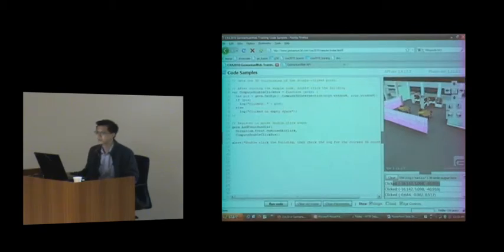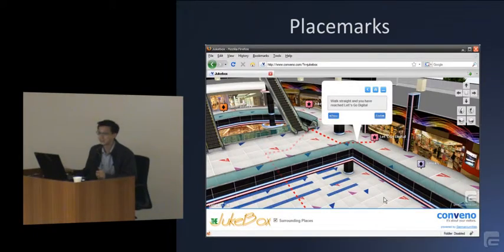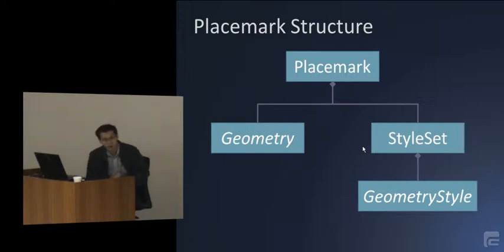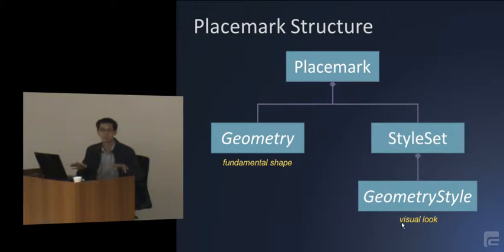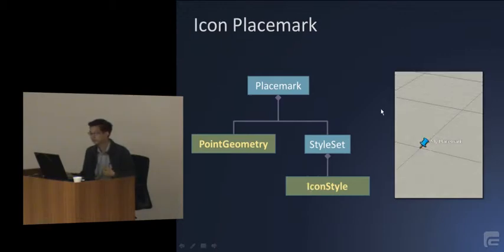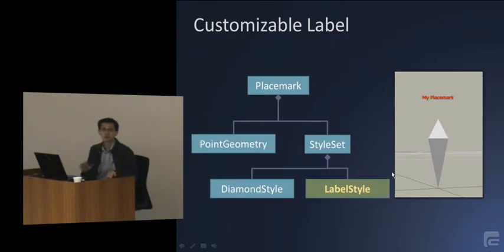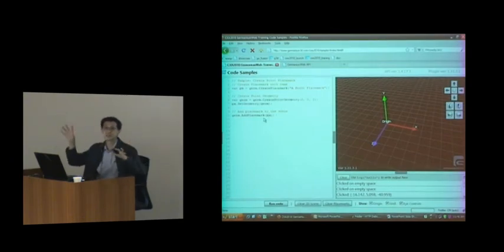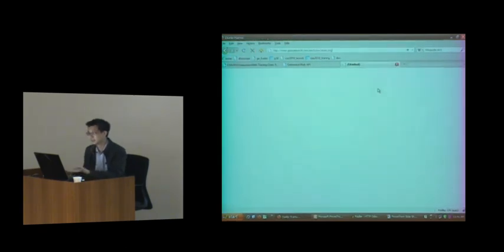(6/10) code::XtremeApps::2010 GermaniumWeb Training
GermaniumWeb training for CXA2010: Placemarks - diamond, icon.